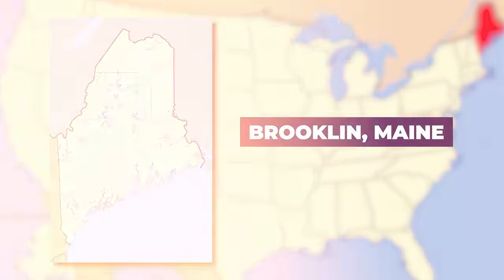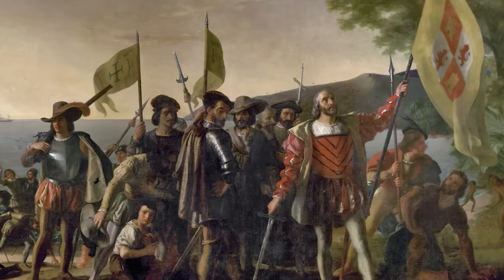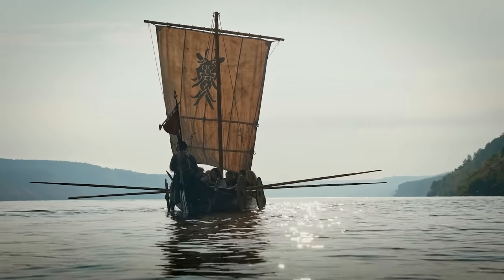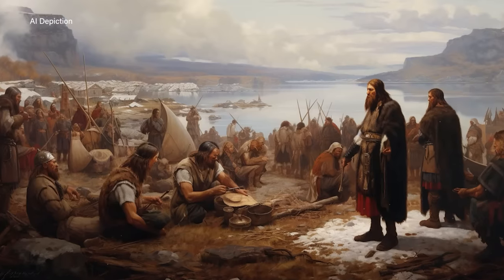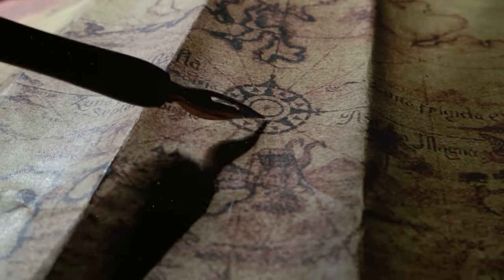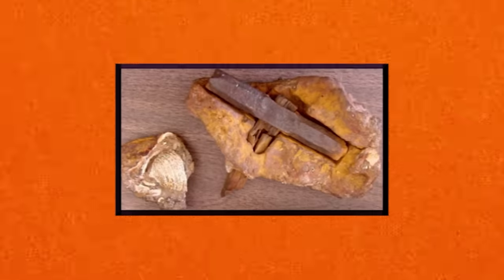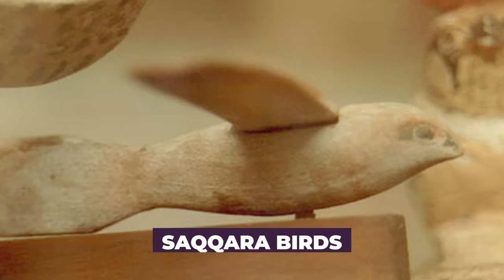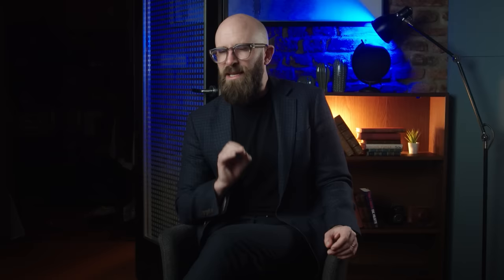4 Out-Of-Place Artefacts that Shouldn't Have Existed